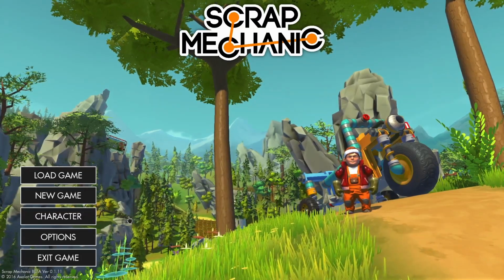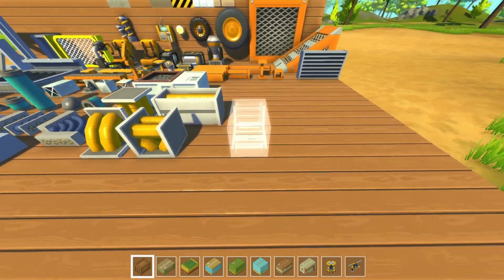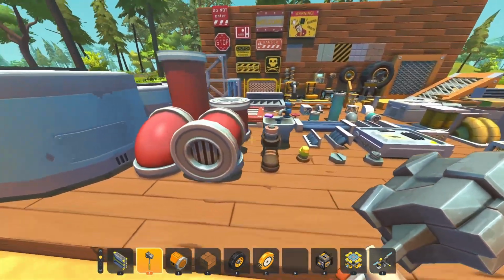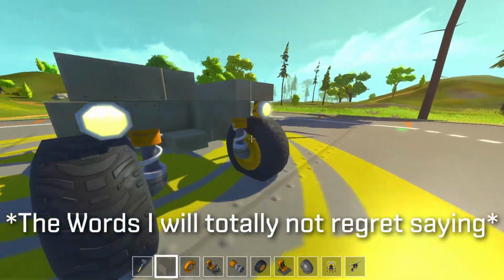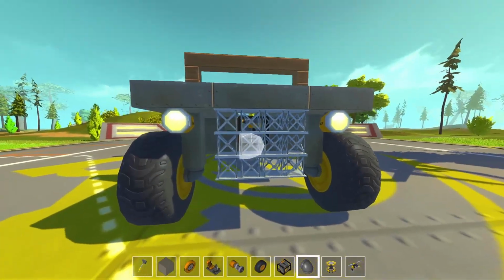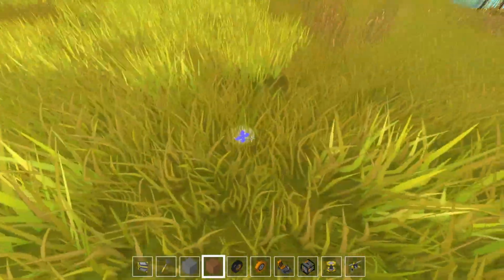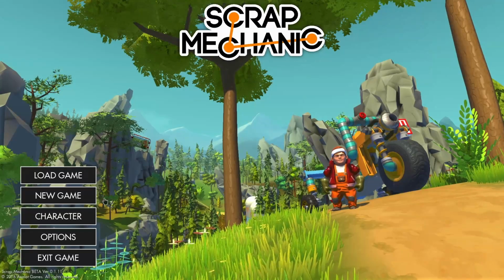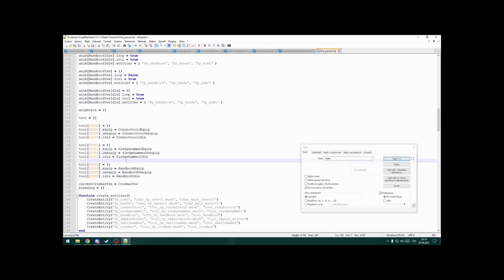Exploring Scrap Mechanic's EARLIEST VERSION!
Ever wondered what the first ever public version of Scrap Mechanic was like? In this first installment of a new series, "Scrap Mechanic: Through the Versions", we’re jumping back in time to the version 0.1.11 — the first public build from 2016.
We will explore how it played, what has changed since, and even dig up some hidden leftovers in the game files!
From janky building mechanics, to forgotten parts, to multiplayer and interesting file leftovers, this episode is sure to give you a nostalgia trip, as we all wait for Chapter 2 to finally come out! (Come on, Axolot!)

I will NOT be providing a download link for this version, it is too old and can't be downloaded directly from Steam.
Chapters:
0:00 Intro
0:10 Explanation Time
1:43 Getting In-Game
2:15 Comparison with 0.7.3
9:15 When The Red is a Builder
18:05 When The Red is a Driver
20:15 Secrets
30:02 Outro
Music Used (in order):
"Menu Music" - Scrap Mechanic OST
"Turning Gears" - Scrap Mechanic OST
"Soft Construction" - Scrap Mechanic OST
"Lush Planet" - Scrap Mechanic OST
"Umbra Real" - Scrap Mechanic OST